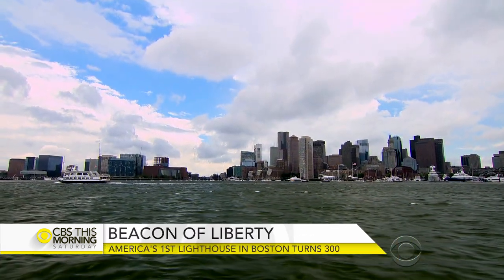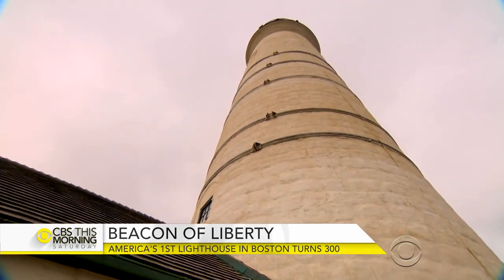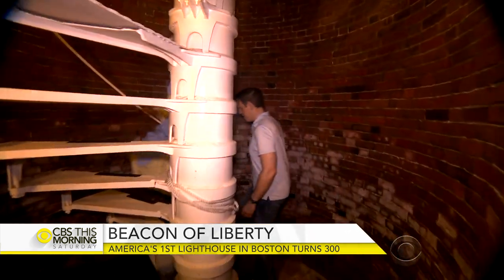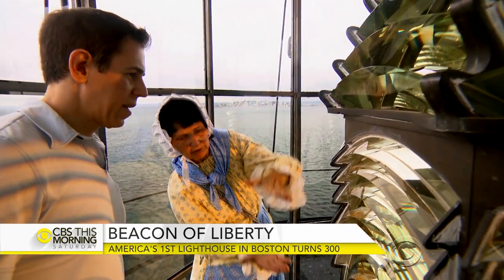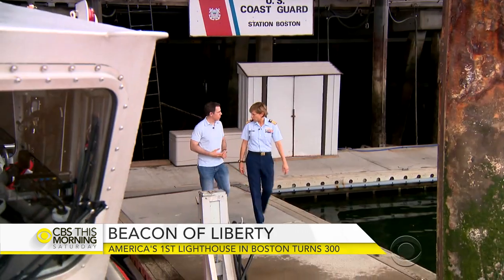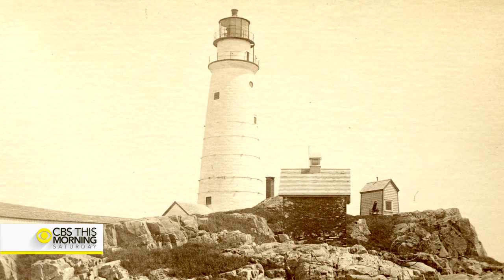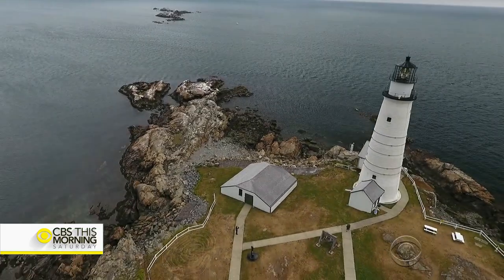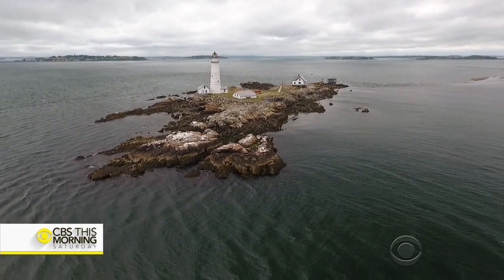America's first lighthouse turns 300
Lighthouses are a storied part of American history. They've not only lighted the path for ships and boats, but also guided the way for the country's founding. This Wednesday marks the 300th birthday of America's first lighthouse, now a historic landmark. Mark Albert reports.